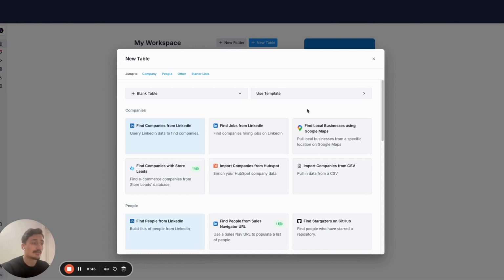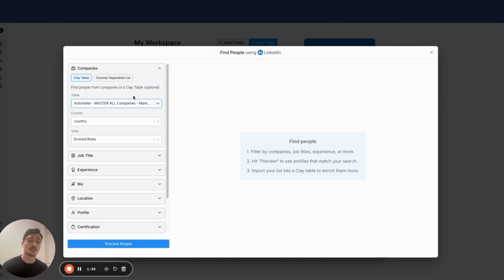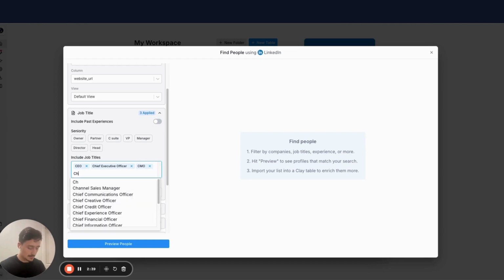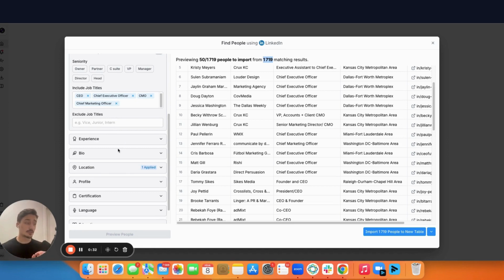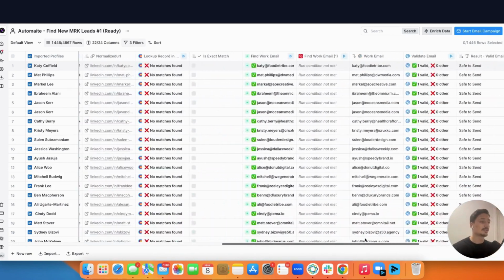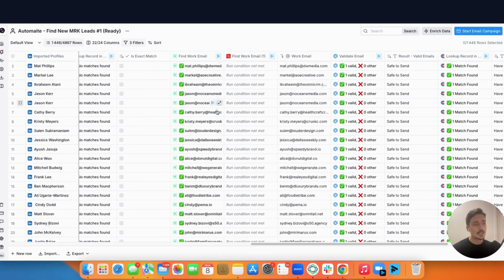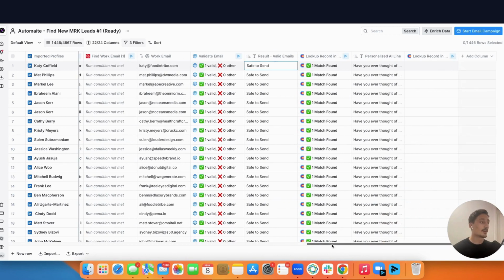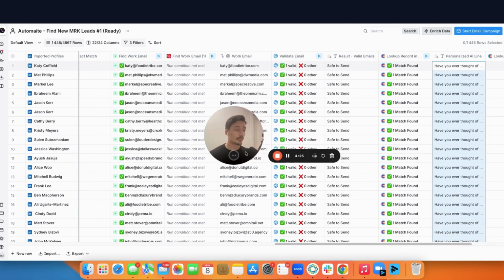How to Automate Your List Building Process with Clay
In this video, I explain how I find B2B leads and verify them in our automated workflow using Clay.

Max Beauchamp 🐺